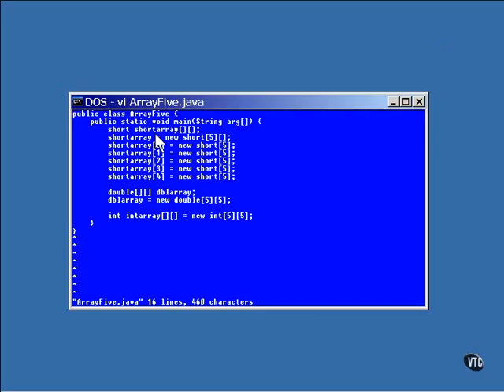Chapter04.References & Objects -Lesson5 Multidimensional Arrays